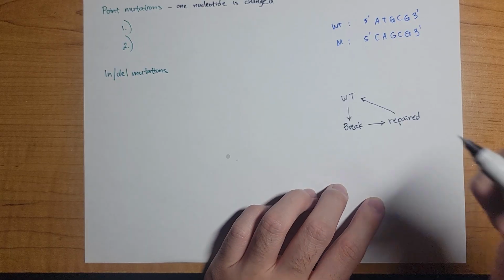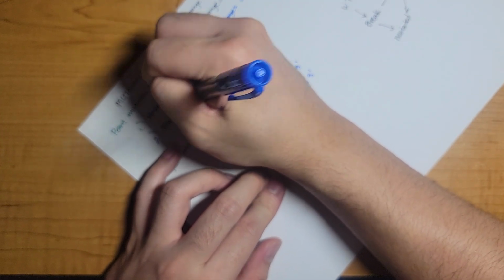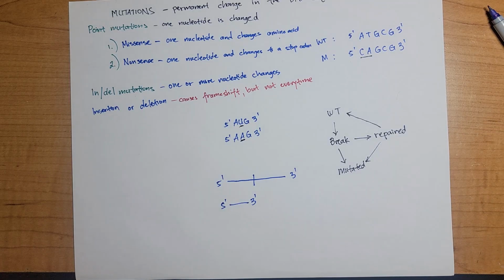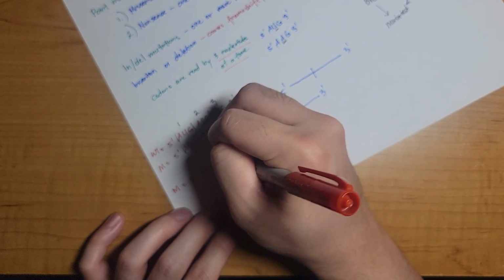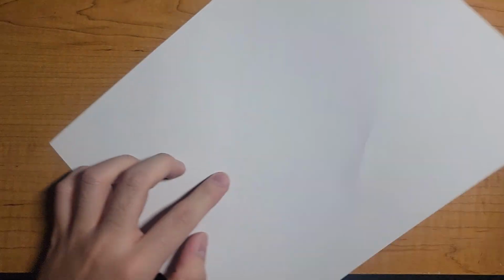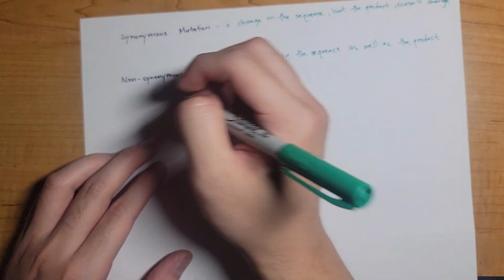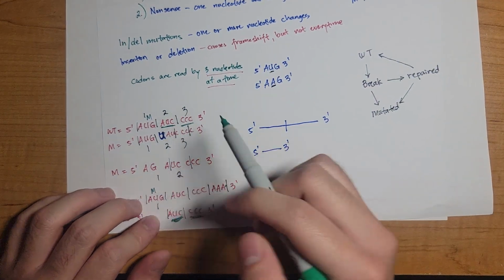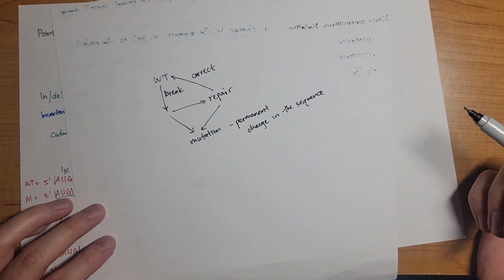Mutations Review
Time Stamps:
0:00 - Introduction
1:41 - Point Mutations
2:13 - Missense Mutation
3:28 - Nonsense Mutation
5:10 - In/del Mutation
7:45 - In/del Mutation Examples
12:17 - Synonymous & Non-synonymous Mutations
18:32 - Summary

Main Takeaways
- Mutations are permanent changes in the DNA sequence
- Mutations can occur because of different factors such as mistake during replication or incorrect repairs after breakage. (Can you explain why even if a breakage is repaired, it can still cause mutation? [Hint: Deaminated Bases])
- Point mutations: one nucleotide is substituted/changed [Emphasis on the substitution]
- Missense mutation: a substitution/change in one nucleotide that causes a change in amino acid
- Nonsense mutation: a substitution/change in one nucleotide that causes a stop codon
- In/del: 1 or more changes in nucleotide sequences (Is this considered a point mutation?)
- Can you explain how in/del mutations causes a frame shift and how it doesn't?
- Synonymous Mutations: a change in the sequence, but doesn't change the product (Remember different codons can code for the same amino acid)
- Non-synonymous Mutations: a change in the sequence as well as the product
- Can you classify each mutation whether it is synonymous or nonsynonymous?